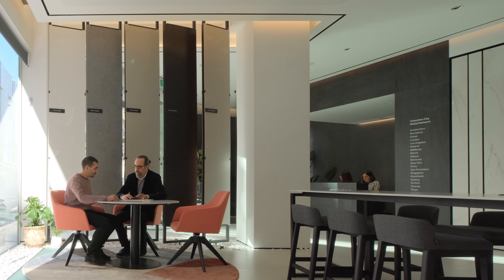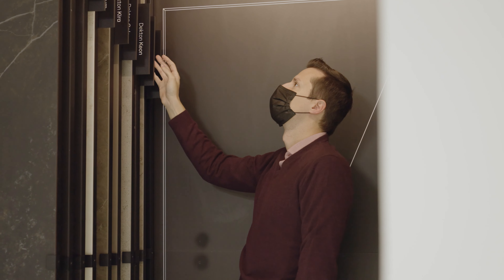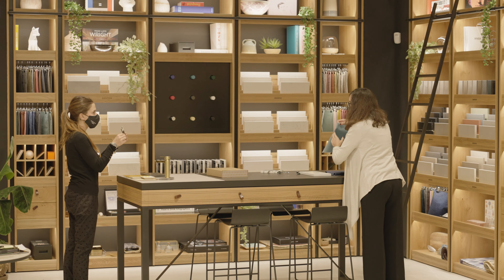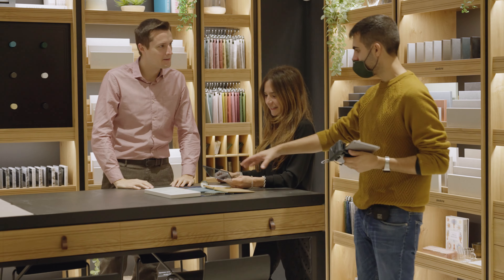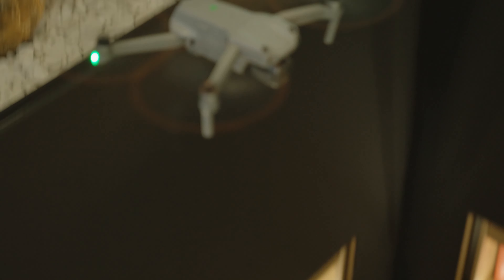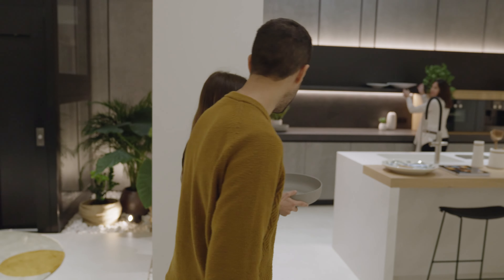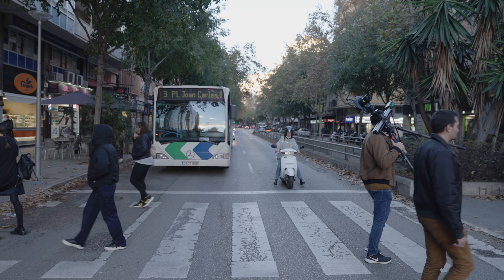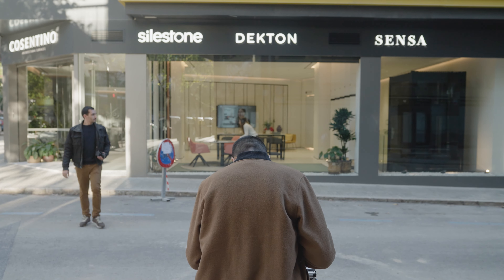Behind the Scenes | Doing Architecture Photo and Video for a Commercial Space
Be the first to get notified when our upcoming Architecture video course drops!
We are going to be offering a significant preorder discount!

Cosentino Group is a global, Spanish, family-owned company that both produces and distributes high-value innovative surfaces for the world of design and architecture. The group works together with their clients and partners to provide solutions that offer valuable designs and inspire the lives of many.

We had a real blast working for Cosentino a few months ago.
Here are a few moments documenting the process behind the video and photo production at this office and retail space in Palma de Mallorca.

Bts video filmed by Guillem Alzina Filmmaker

Current equipment
Fuji X t-4 camera body
Wide lens: Samyang XP 10 3.5
Most used lens, Canon 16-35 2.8 III
Lens for close-ups, Zeiss Milvus 50 f2
Lens for gimbal use: Fuji 8-16 f2.8
Main gimbal Dji Rs2
Gimbal for when traveling Dji RSC2
Slider: Ifootage Nano slider
Drone for trips, Dji Air 2s
Main drone, Dji Mavic 3
The nd filters We use, Freewell magnetic ND Filters
Flash, Profoto B10 plus
Hoverboard for smooth gimbal operation, Segway S Plus